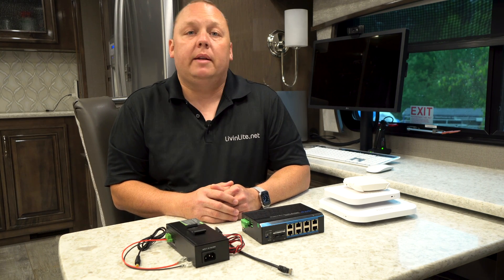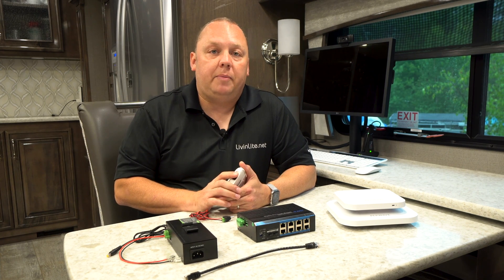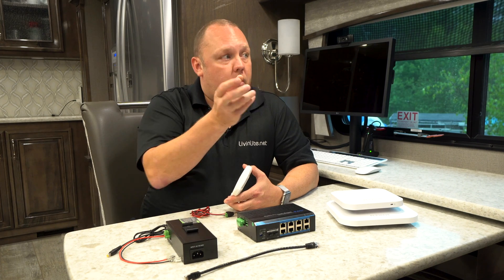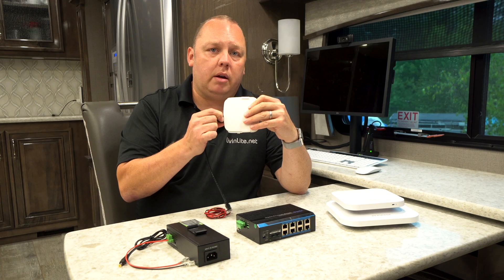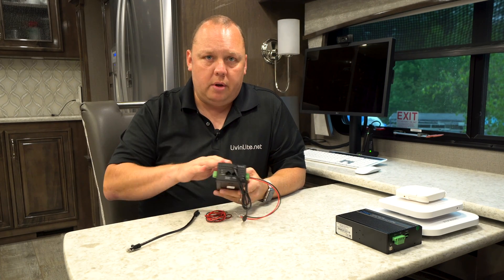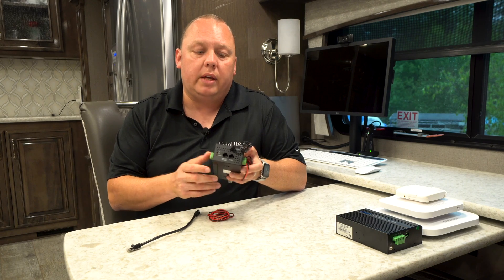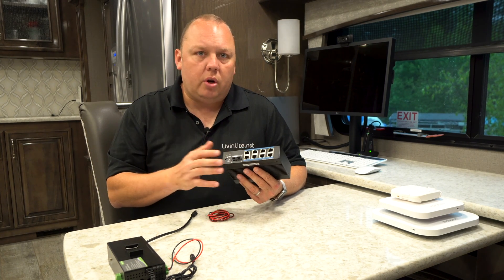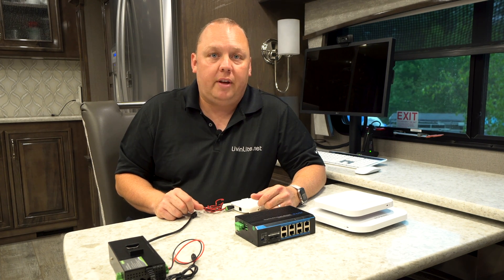Power Options for Pepwave External Access Points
In this video, we outline various ways to power external access points in a mobile connectivity setup. Mobile installations add complexity when powering mobile devices whether powering with 12v DC power or with Power over Ethernet (Poe). In this video, we outline the various options available.

Wifi Access Point Educational Series (4 Videos)
There are 4 videos in this series for setting up External Access Points.  For the best results, make sure you have watched the videos in order as each builds on the previous.